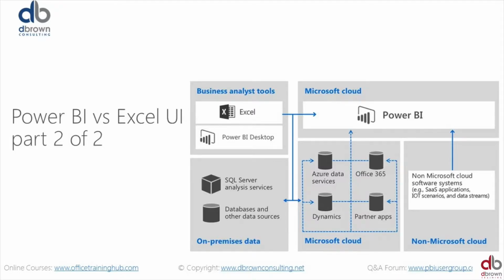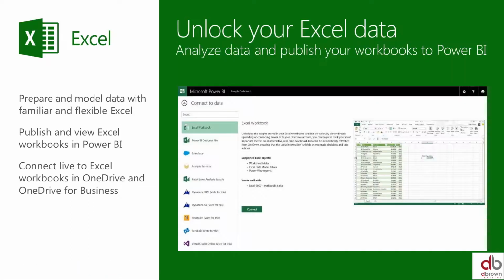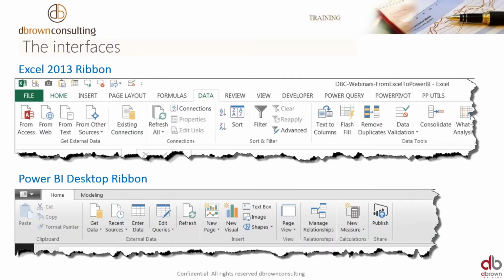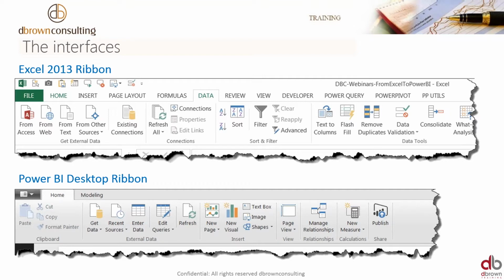Power BI vs Excel User Interface; Part #2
This video introduces the interface of Power BI Desktop and Excel especially as it regards the new Power Tools.

To become a modern analyst, you need to be a master of Excel and what we call Modern Excel. Modern Excel includes new Power tools from the Power BI Stack called Power Pivot, Power Query, Power View, Power Maps and the new functional languages called DAX and M.